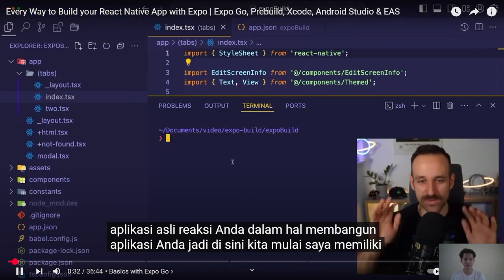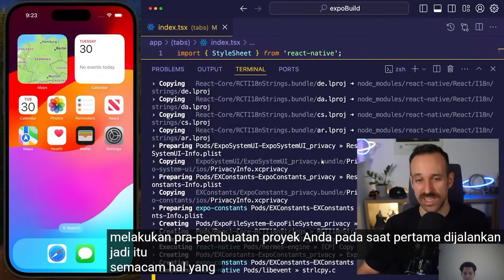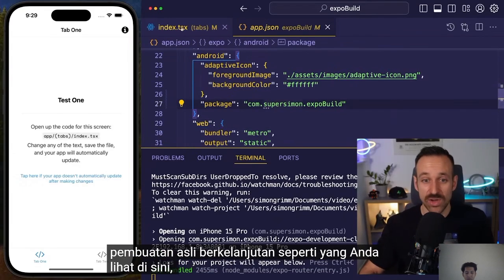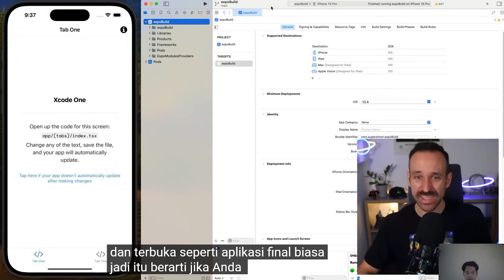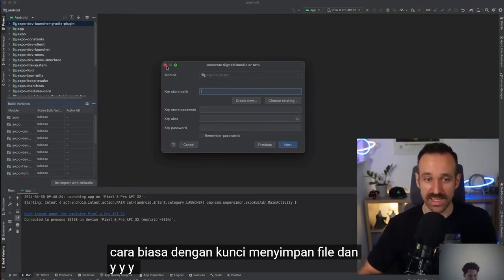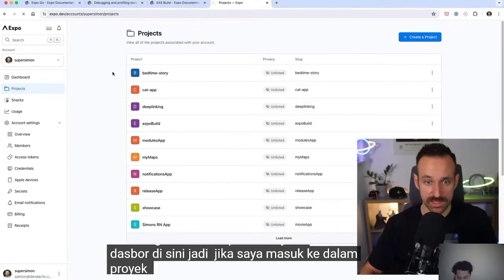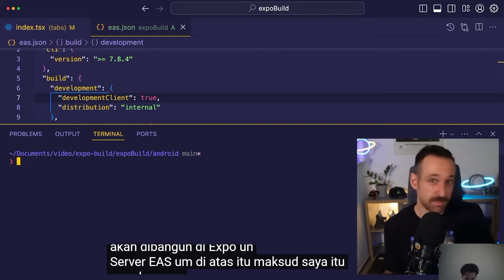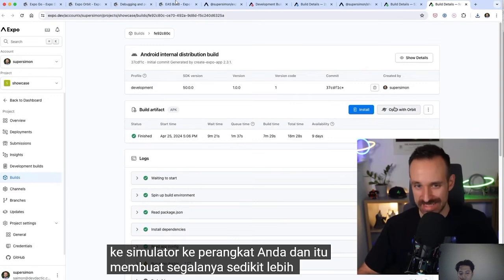TUGAS MENYIMAK 15 DPM 5F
MUHAMMAD RIZKI RAMADHANI
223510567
5F
DASAR PEMROGRAMAN MOBILE